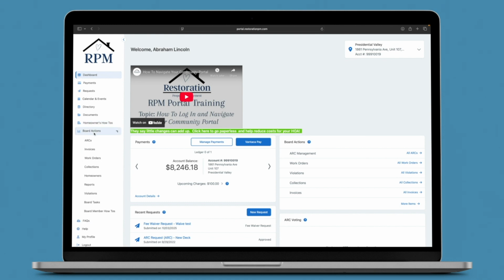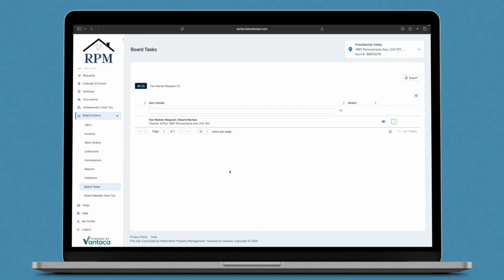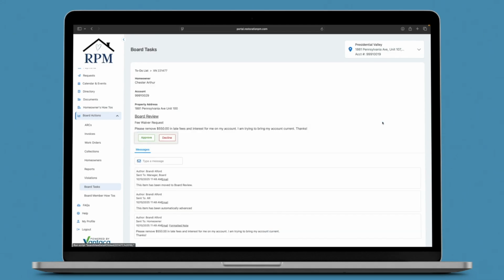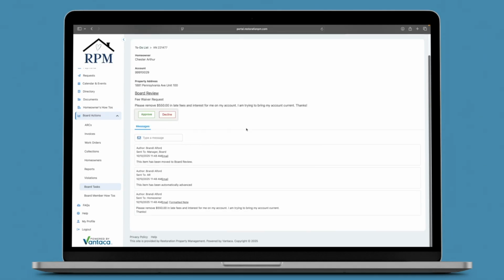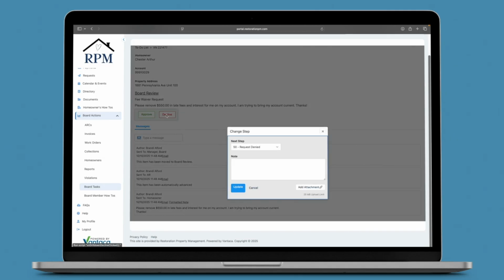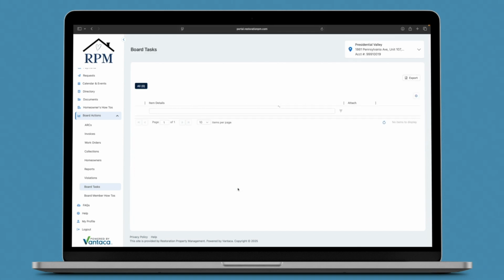RPM Board Member Training: How to Navigate Your Board Actions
How to Navigate Your Board Actions | RPM Board Member Training
Welcome to the Restoration Property Management (RPM) Board Member Training series!. In this video, we provide a quick and clear guide on how to navigate the "Board Actions" section of your community portal to efficiently manage homeowner requests.

Knowing how to access and review these tasks is essential for keeping your association’s operations moving smoothly.

What You’ll Learn:
Two Ways to Navigate: Discover how to access your board actions from both the right-hand dashboard and the left-hand side panel.

Exploring Board Actions: A look at the different categories you can manage, including ARCs, Work Orders, Violations, Collections, Invoices, and more.

Managing Board Tasks: Step-by-step instructions on how to view specific tasks, review homeowner details (such as names and property addresses), and read messages from residents.

Taking Action: How to officially "Approve" or "Decline" a request, including how to add notes and reasons for your decisions.

Updating the Portal: Learn how to finalize your actions so they are automatically removed from your task list and processed correctly.

Key Features for Board Members:
Task Overview: Use the "Board Tasks" section to see all pending items that require your attention.

Detailed Reviews: Click the "eye icon" to see a full breakdown of any request before making a decision.

Clear Communication: Always use the "Note" feature when declining a request to ensure homeowners understand the next steps.

Restoration Property Management—We're Happy to Help!